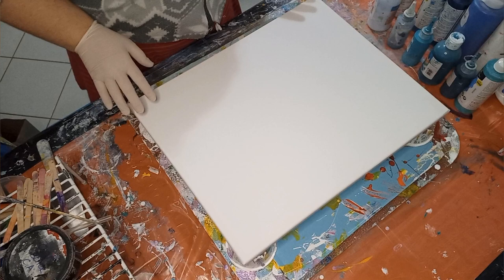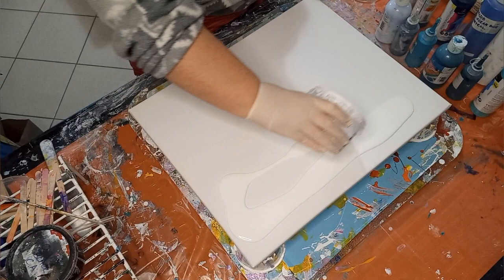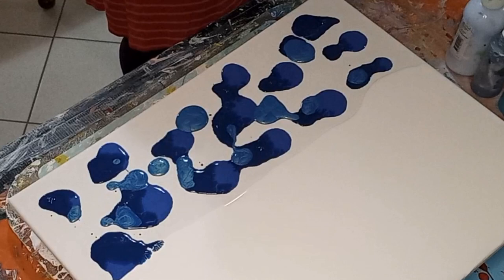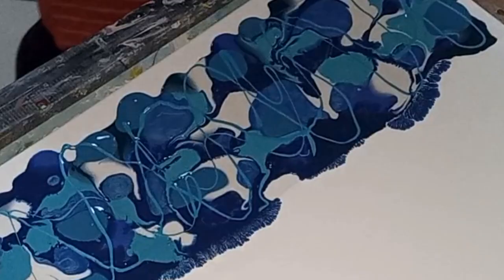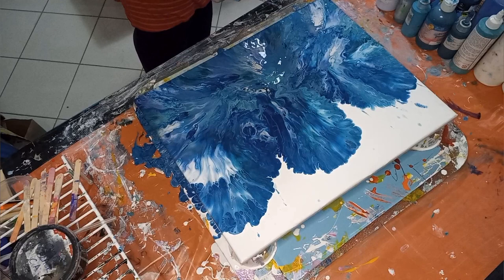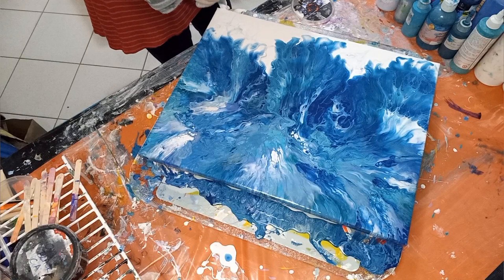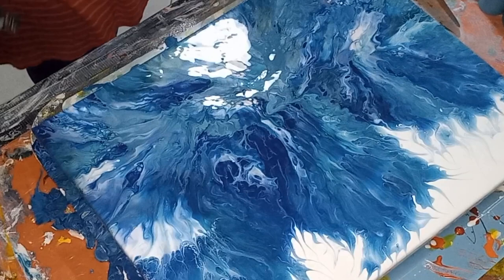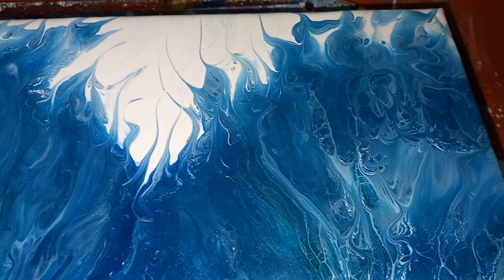#30 Sea Rush...inspired by Molly's Artistry.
G'day, in today's video I'm going to try to replicate a recent painting created by Molly's Artistry where she creates a splash scene using puddles of colour at the base of her canvas. I've called my piece Sea Rush as mine looks like the an Ocean in turmoil.

Base colour: Mont Marte Titanium White
Paints used:
Eraldo di Paolo Metallic Ocean Blue
Holcroft Scuba Diver
Holcroft Metallic Paradise
Holcroft Marina
Holcroft Metallic Ice
Eraldo di Paolo Palm Green & Deep Sea mix
Eraldo di Paolo Metallic Sky
Eraldo di Paolo Captain's Blue
Pebeo Iridescent Blue Green
Eraldo di Paolo Tranquillity

All tube paints are mixed with Liquitex Pouring Medium and Australian Floetrol at a 1:1:2 ratio.

Below are the stockists where I purchase my tube paints and pigments.

I purchase:-
Mont Marte paints & Pearl Ex pigments from both:

and Art Saver paints from
Spotlight Shepparton